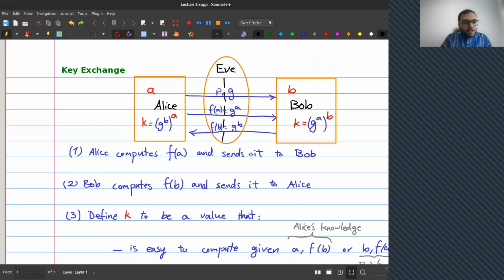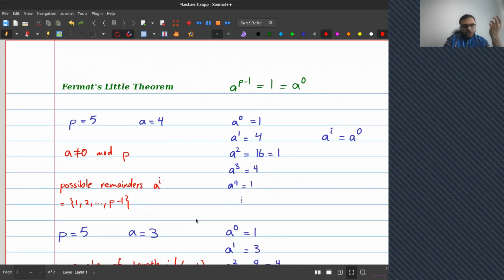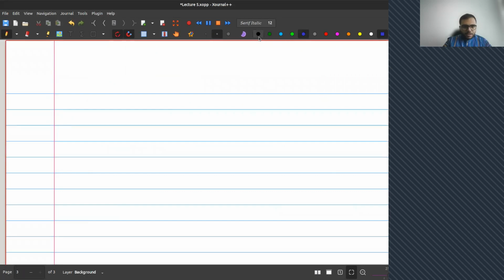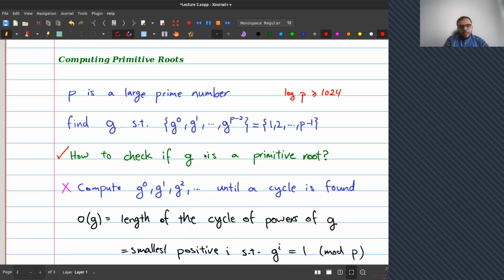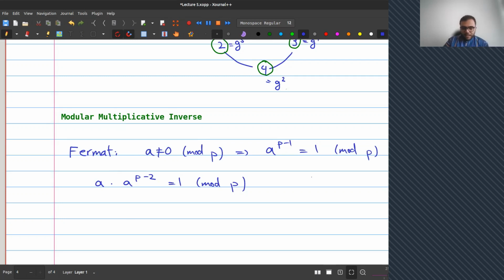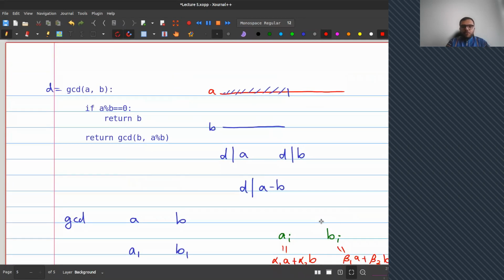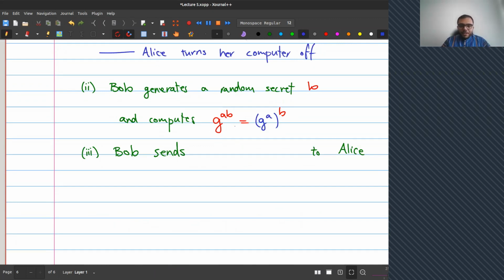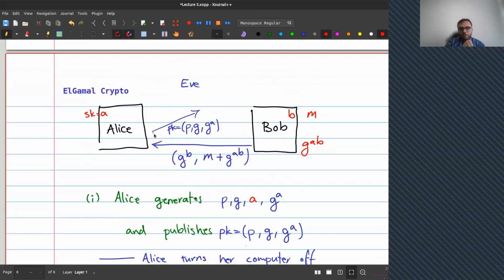Lecture 5 - Basic Number Theory and ElGamal Encryption